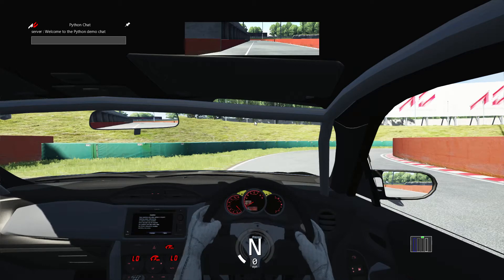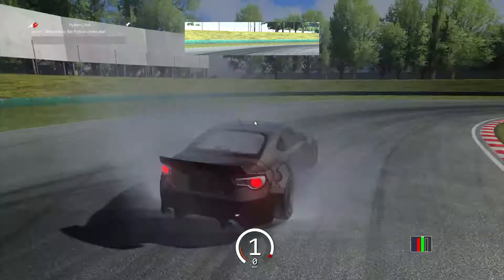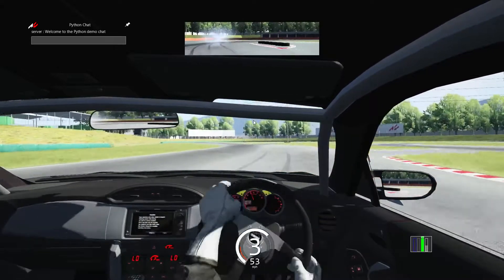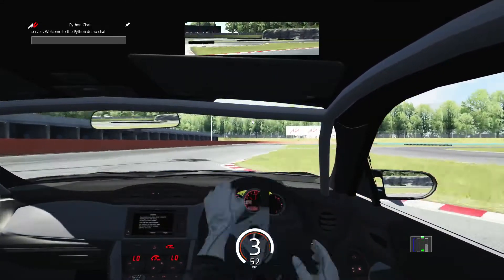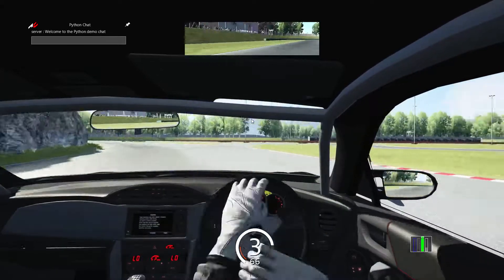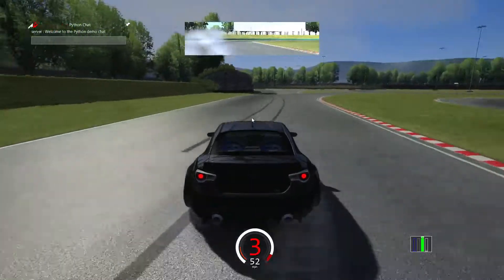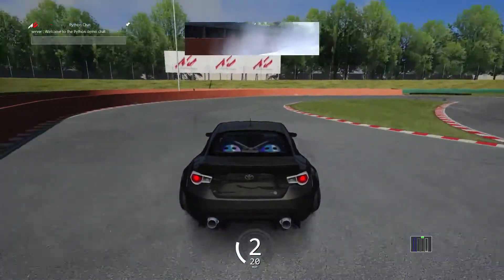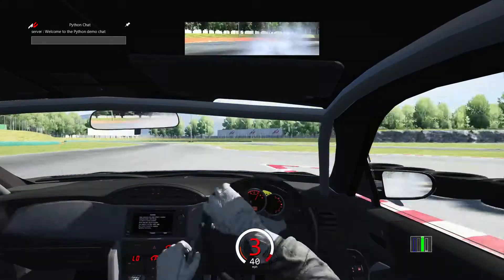Assetto Corsa MrTitanMod NEW Gt86 2jz Sliding!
In this video i am playing Assetto corsa, and i will be showing you titan mods new unreleased GT86 varis widebody

In this video of Assetto Corsa MrTitanMod NEW Gt86 2jz Sliding! i really enjoy this game, If you think i deserve a like for this Assetto Corsa MrTitanMod NEW Gt86 2jz Sliding!the leave a like for this Assetto Corsa MrTitanMod NEW Gt86 2jz Sliding!